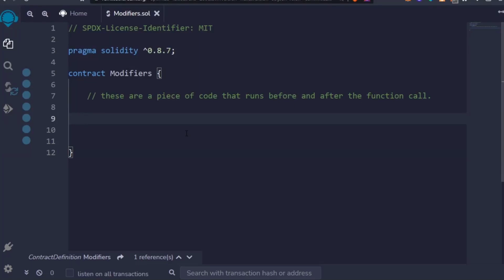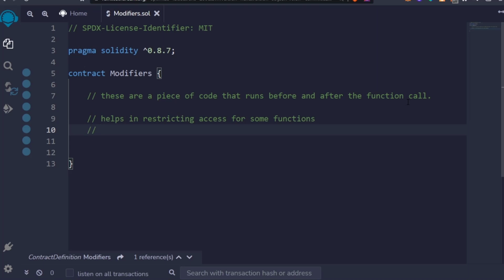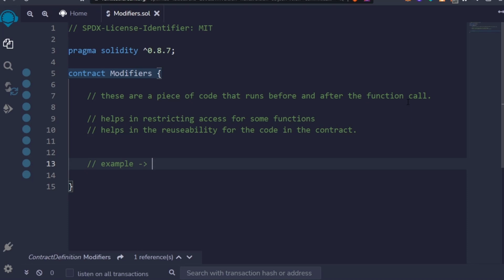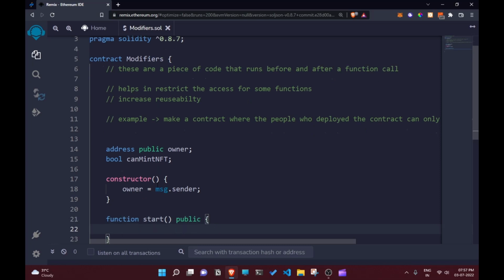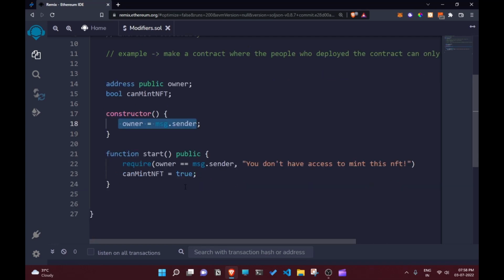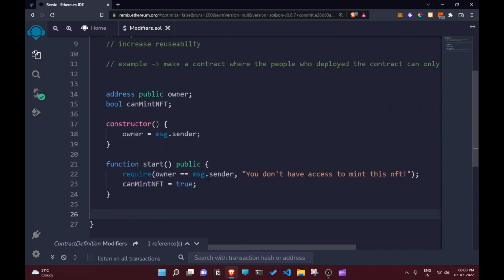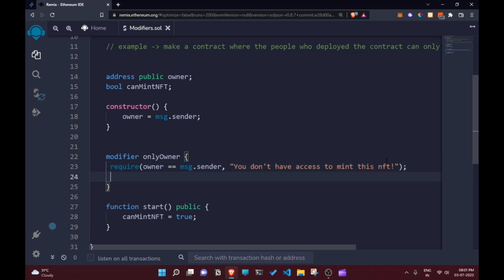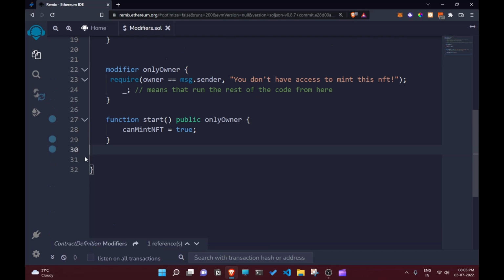Modifier in Solidity | Solidity for Beginners | Part 20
Modifier in Solidity ✅